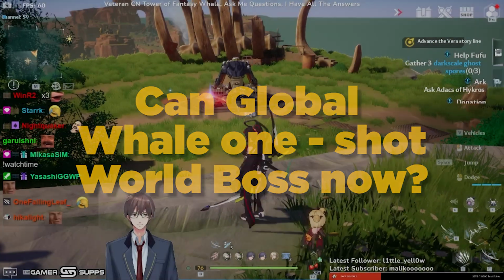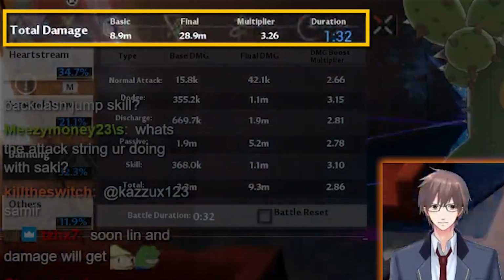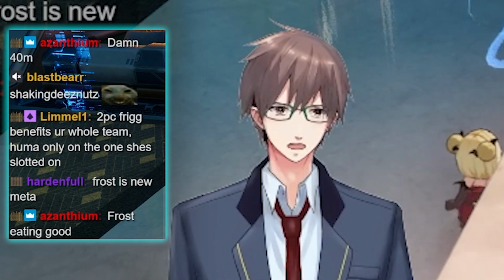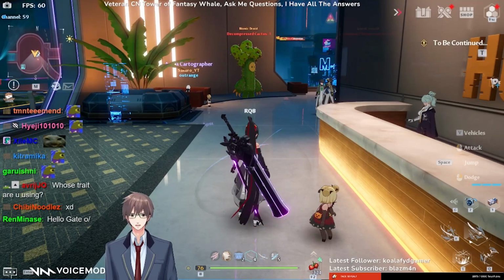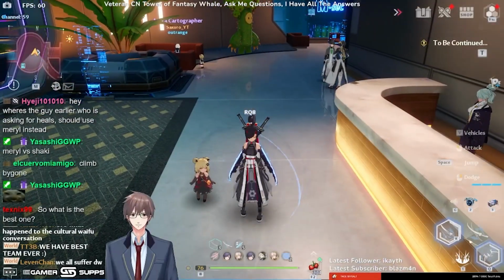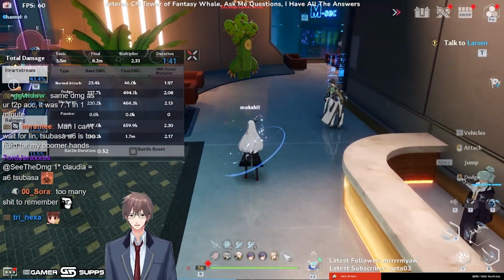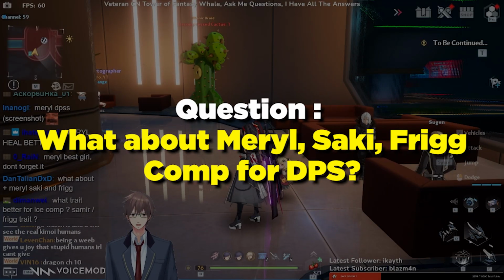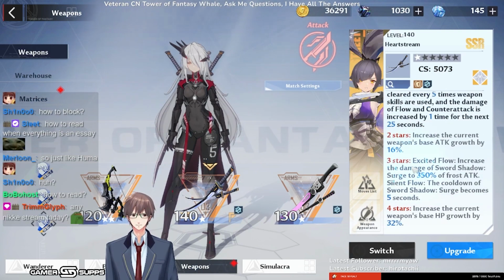Bring out Saki Max DPS Potential & Optimal Matrices - Tower of Fantasy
This one is quite a long one, but as always feel free to use the time stamps.

F2P and Whale Saki Damage Comparison and Testing, Optimal and Burst Comp Testing, Optimal DPS Matrices

Thanks to *Clauve* for providing Apho HM Raid Footage

0:00 1-shot Global World Boss
1:03 Optimal Matrices
1:44 Cobalt Matrices viable?
2:28 Burst Comp
3:11 Sustain DMG Comp
3:39 Sustain Comp Rotation
6:10 Basic Attack or Dash Attack?
6:50 Hold/ Charge Attack for more DMG
7:15 Frigg vs Saki (with Frigg zone)
8:51 Frigg vs Saki (Normal & Dash Attack)
9:36 RIP Frigg Matrices
10:37 4 Saki or 4 Shiro
11:14 Claudia Matrices BiS?
11:30 Meryl vs Saki
12:12 Bygone Weapon Upgrade Catch
13:15 F2P Build
13:46 F2P Rotation
16:30 Q&A - Matrices
17:09 Saki, Frigg, Meryl Comp?
17:22 Why cancel Saki Discharge?
17:37 How to Animation Cancel on Saki?
18:14 Is it worth to Discharge cancel?
19:19 Pull Saki or Lin?
19:30 How does Aggro work?
20:05 Global vs CN Apho Raid HM